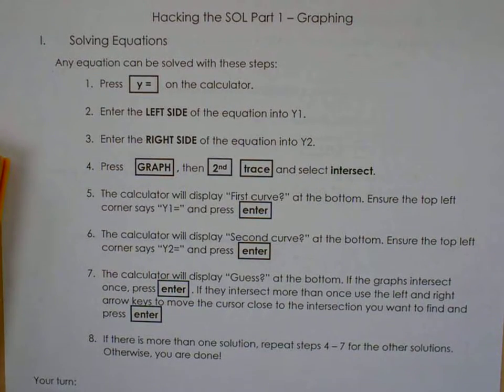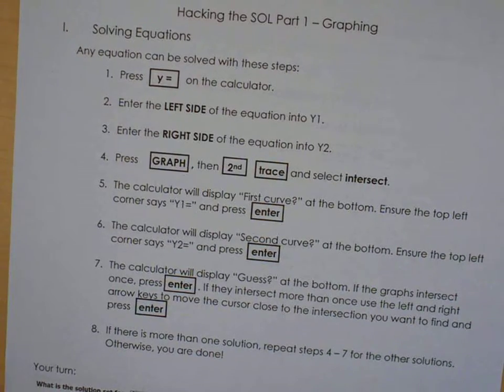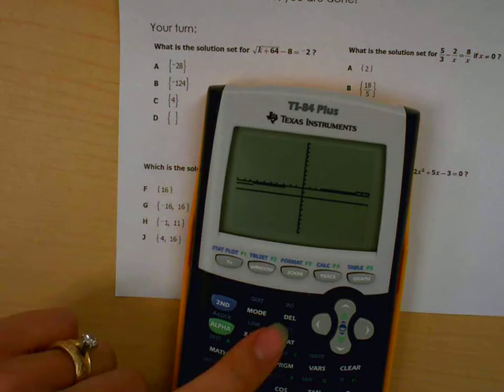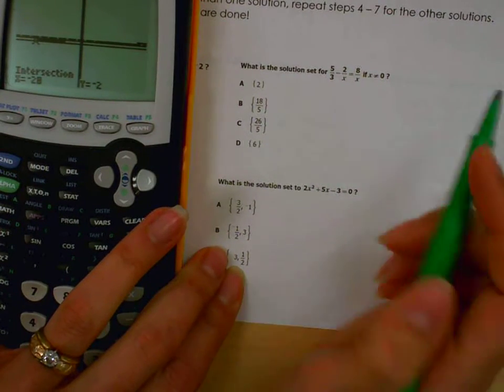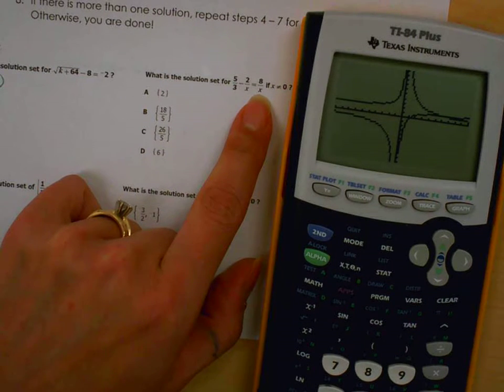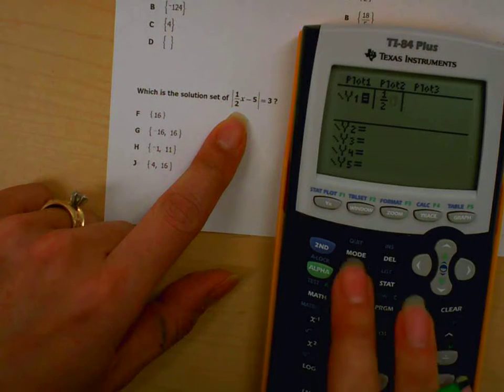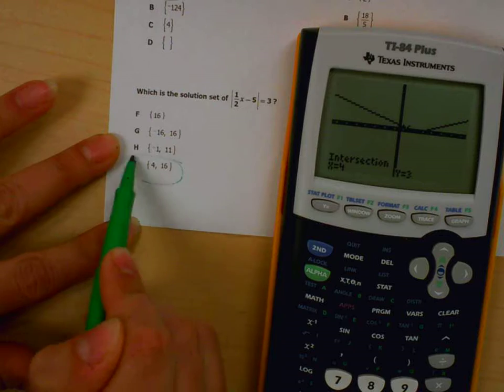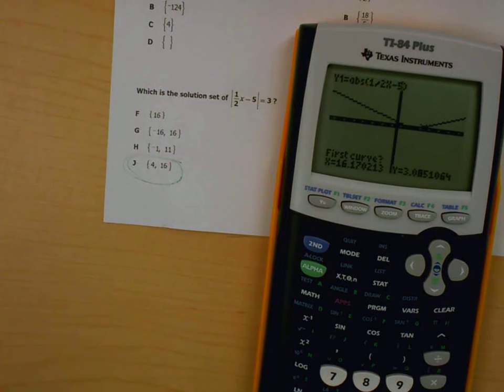Solving Equations by graphing